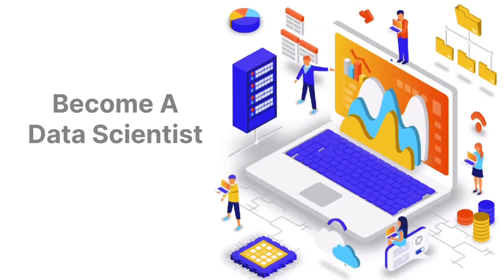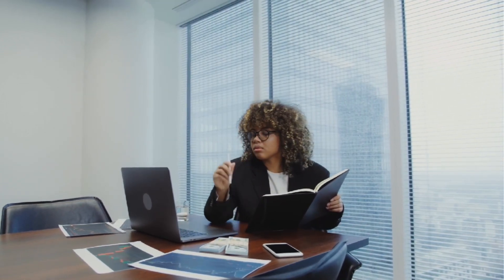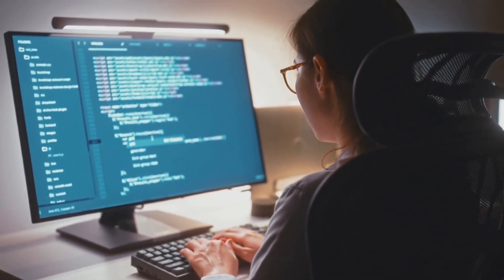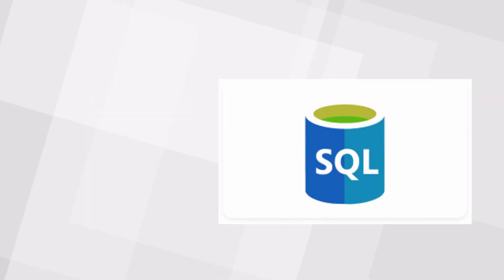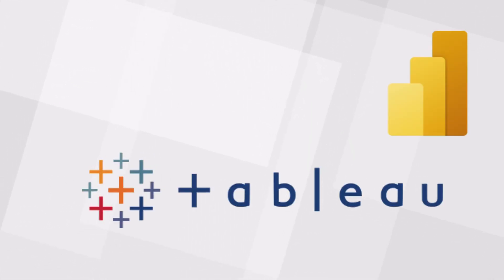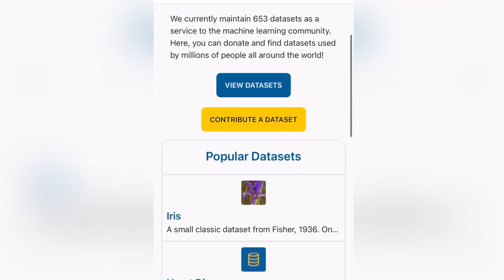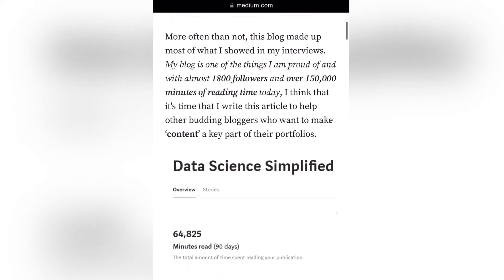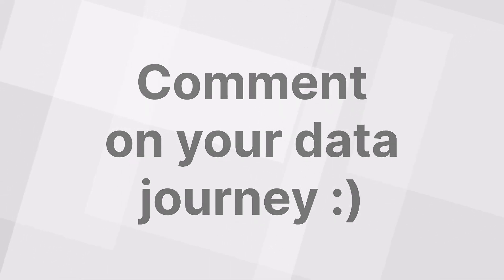HOW To BECOME A DATA SCIENTIST In 2024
Resources:

Pandas/Numpy￼

How I became a Data Scientist

Music 🎵

Epidemic sounds:

Conundrums (Instrumental Version)
Pandaraps